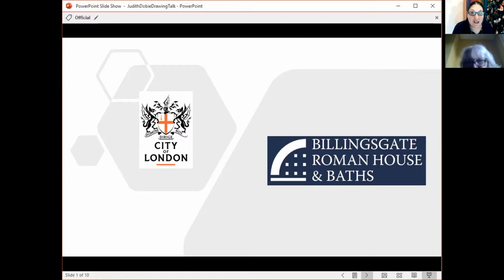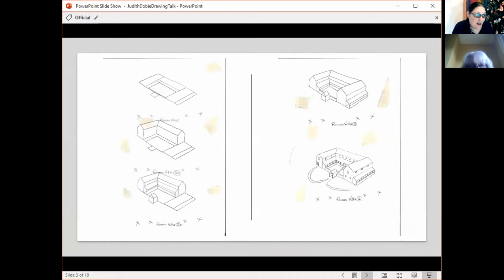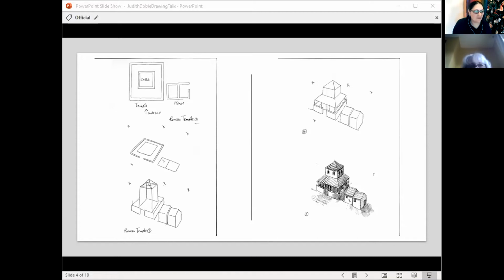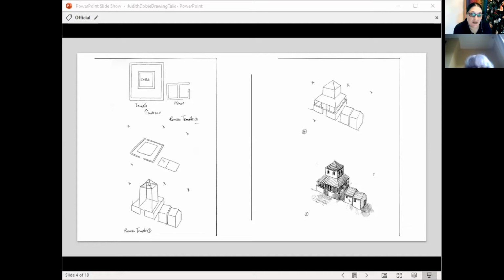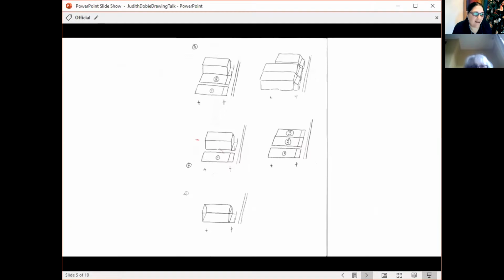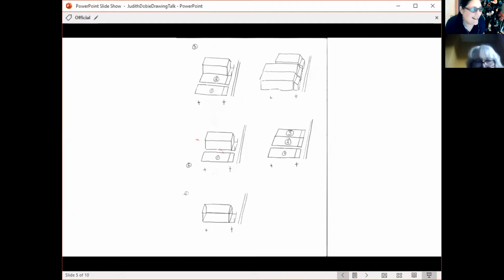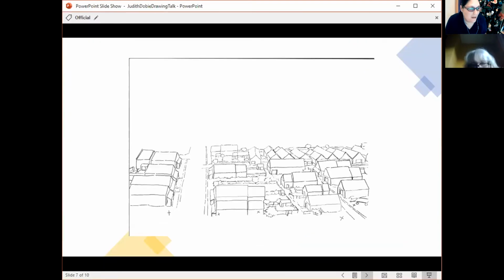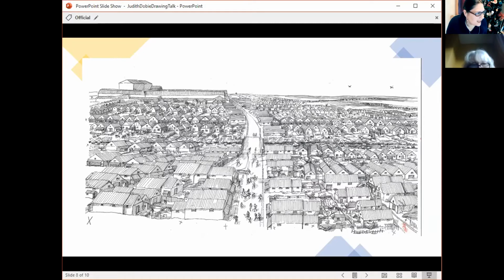Judith Dobie drawing masterclass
Have you always wanted to be able to draw a Roman building but weren't sure how to go about it? Archaeological artist Judith Dobie takes us through her easy method for creating amazing reconstruction drawings of Roman buildings and towns.